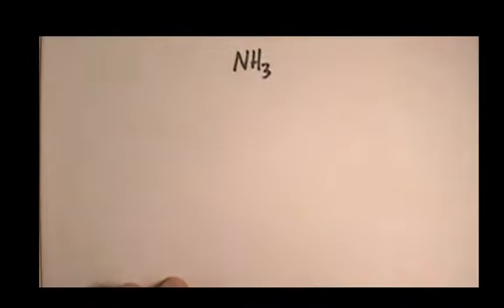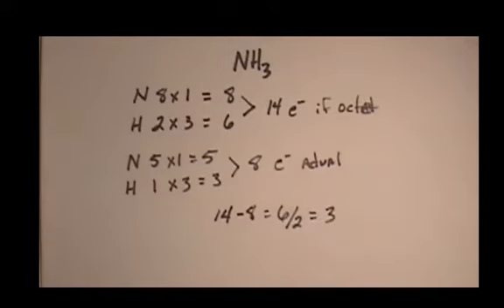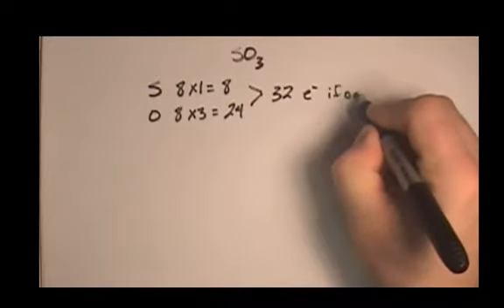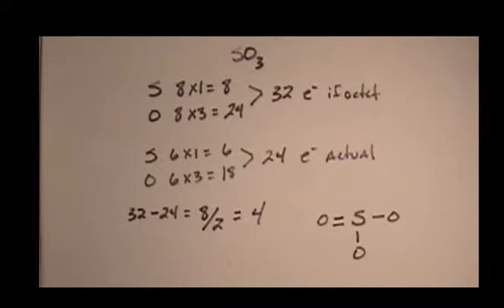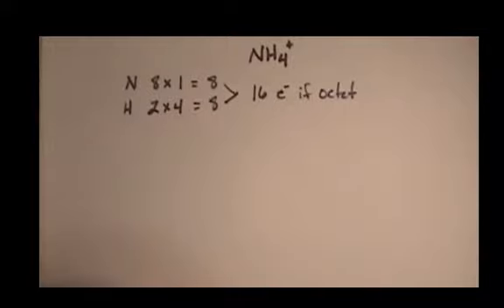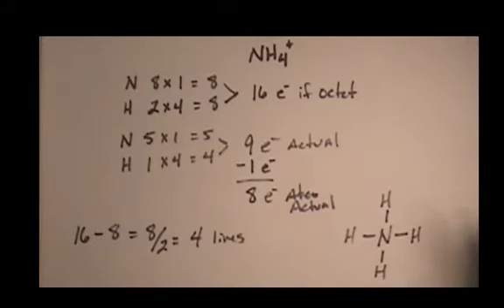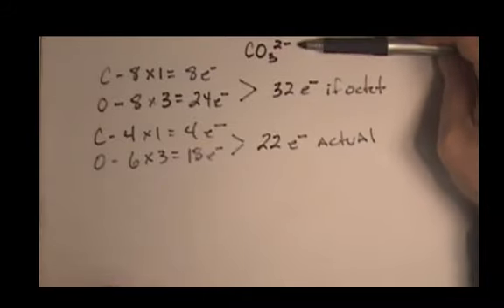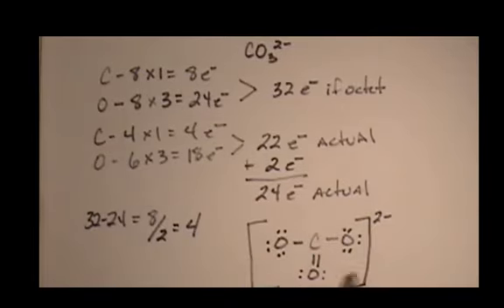Lewis Structure Examples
Examples of how to do Lewis Structures